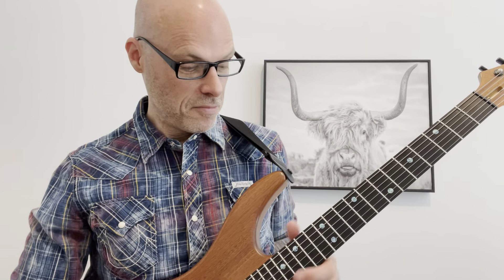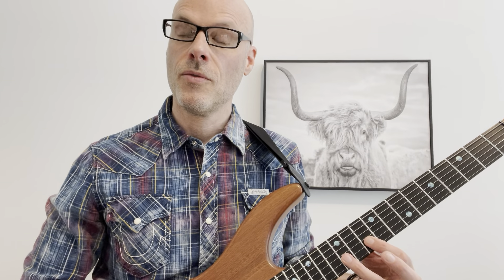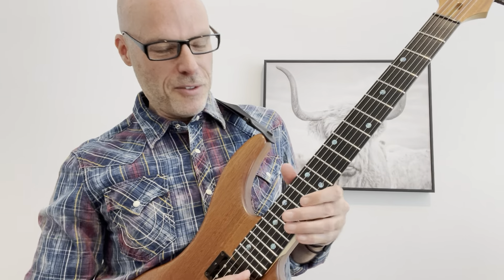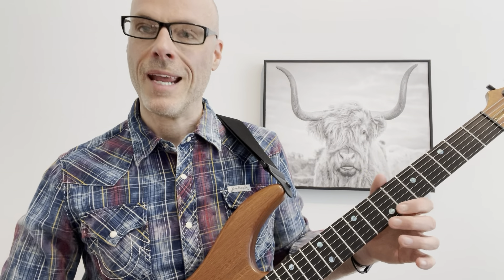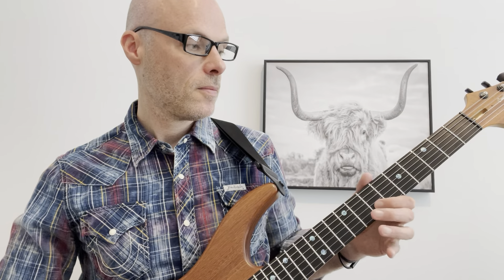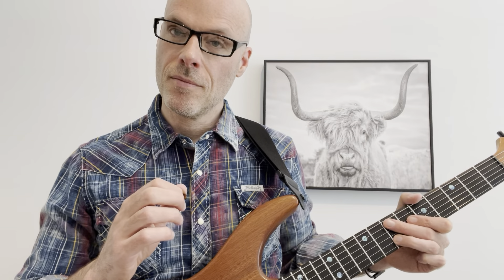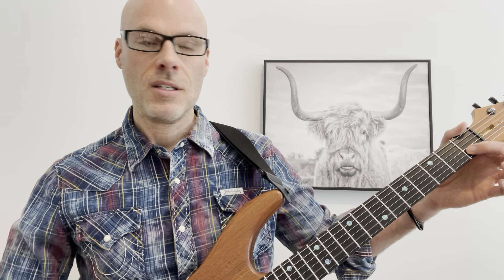Rock Guitar Lick #20 - E Minor (Great for improving your legato!) Guitar Lesson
In this video I show you Rock Guitar Lick #20 in my series of licks. This is NOT lick #19. I said that by accident in the beginning of the video. Oops! 😝

Lessons and lots of cool stuff will be coming!

Secrets of The Electric Guitarist: Everything I have learned about playing guitar and being a musician for over 35 years, EXCEPT, how to play guitar.

Teach Guitar: How to have a successful career, make great money, and bring joy to people's lives! by Amazon.com